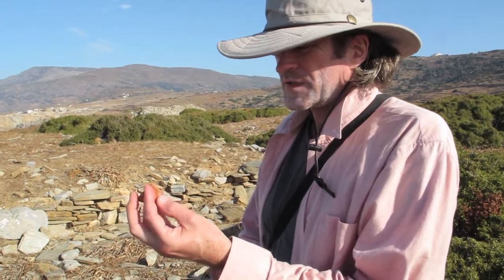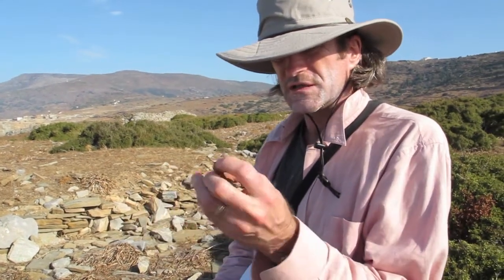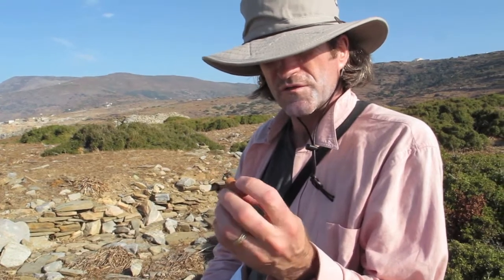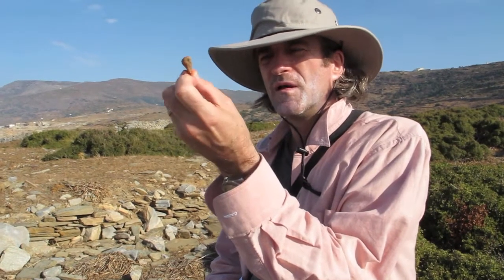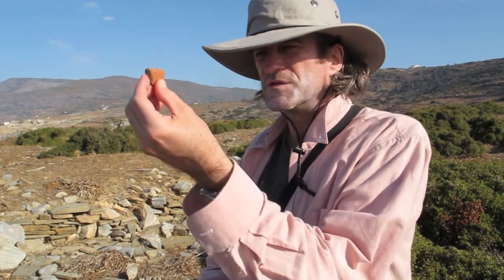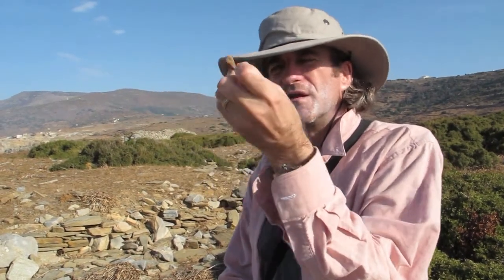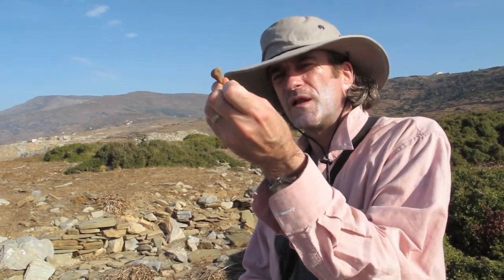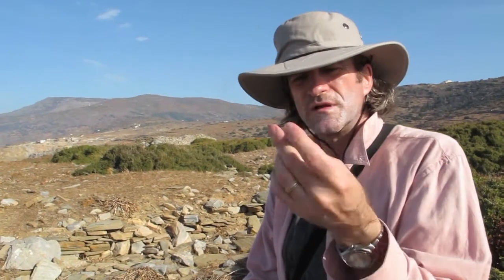What you can tell from a sherd of pottery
Dr Paul Donnelly, Powerhouse Museum Curator, explains that you can tell the size and shape of an object from just a sherd of pottery